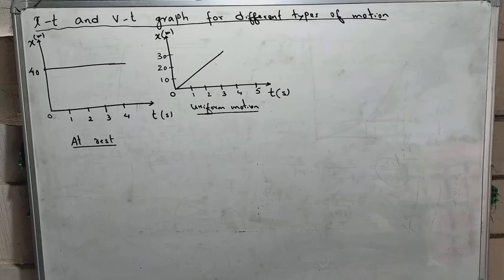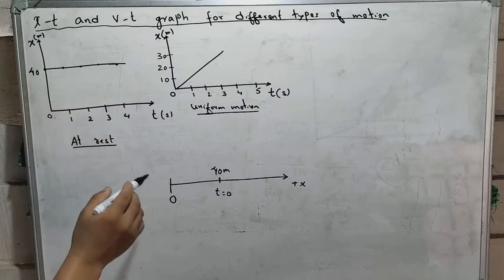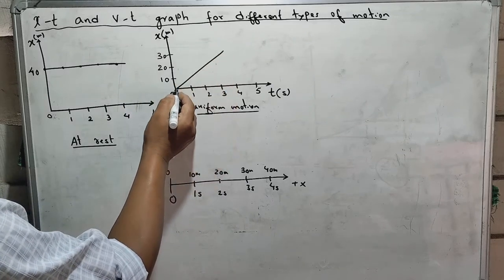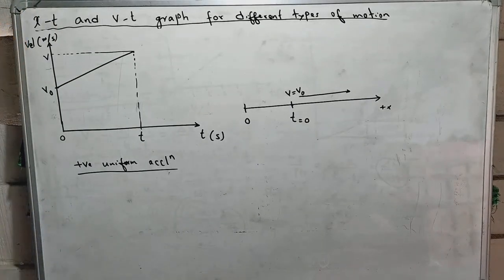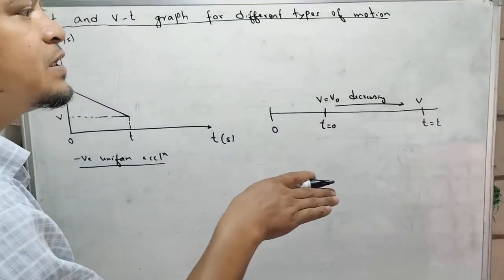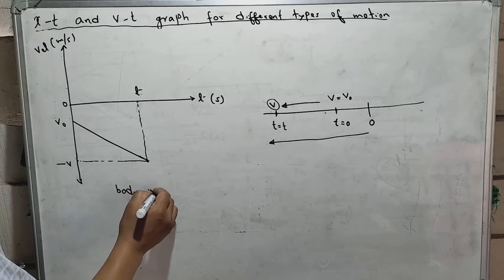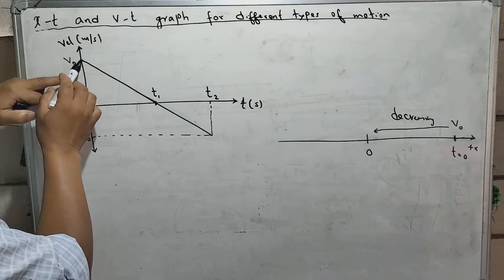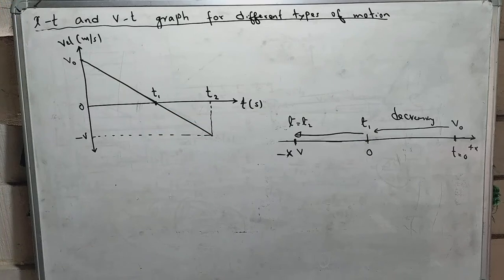3.7 x-t and v-t graphs